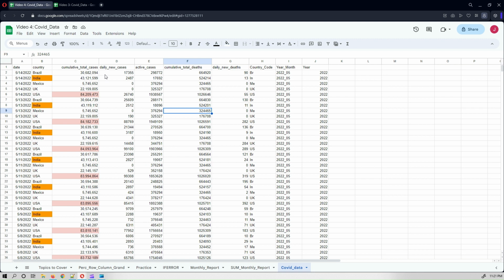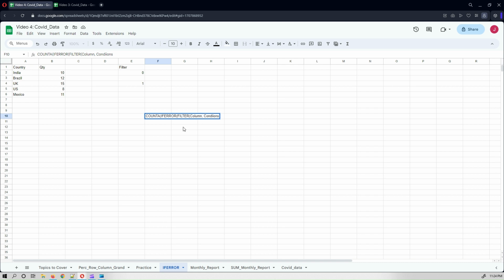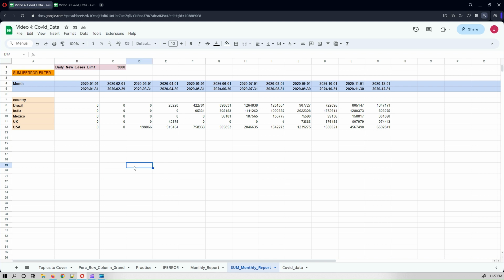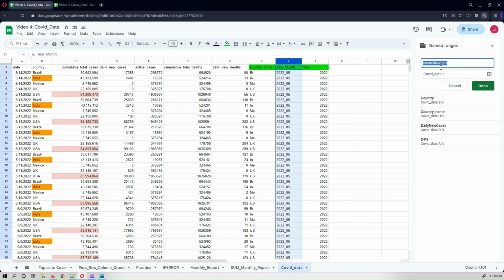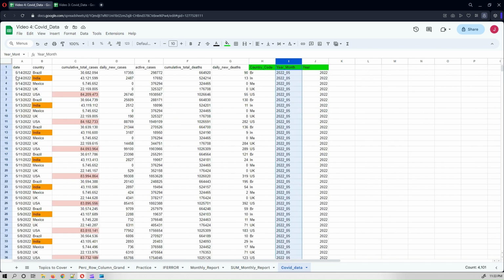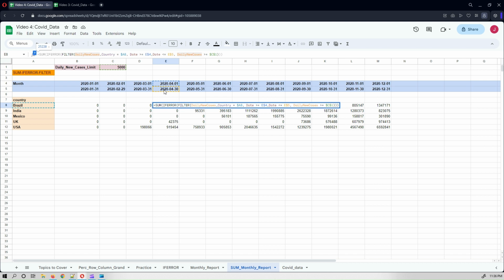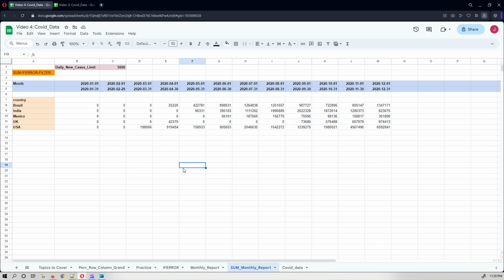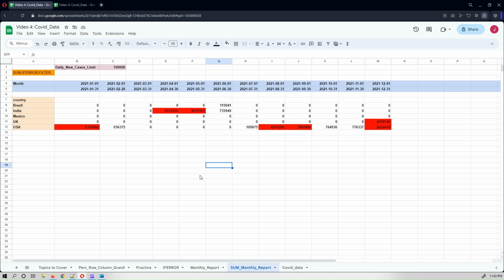Google Sheets - Formulated Report Using Named Range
In this video we will learn to create a Formulated Report Using Named Range